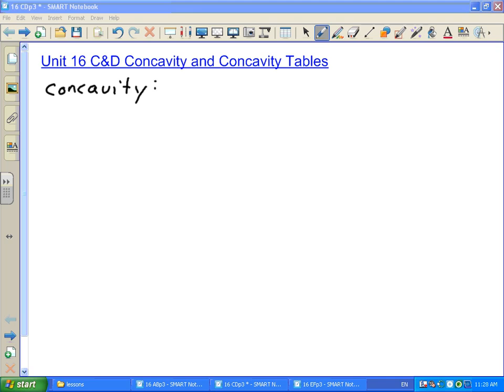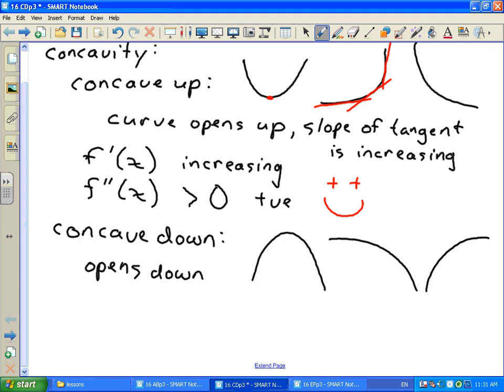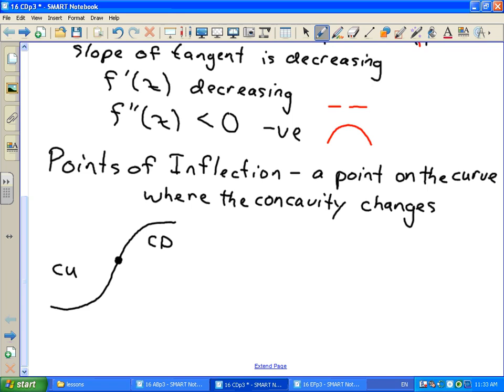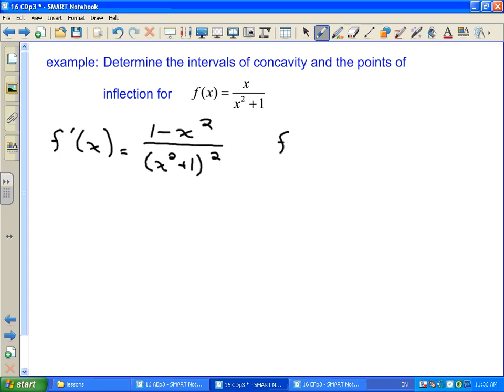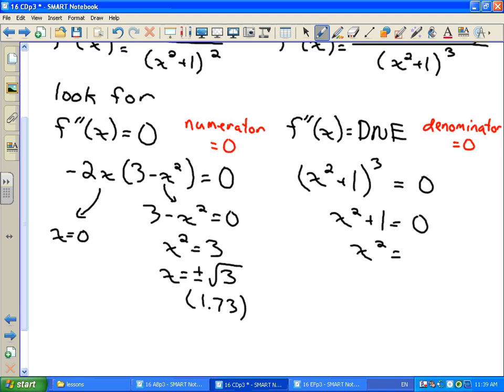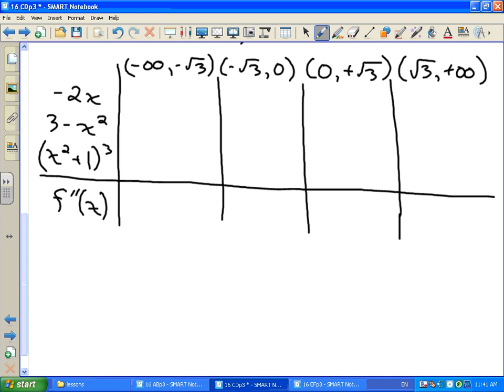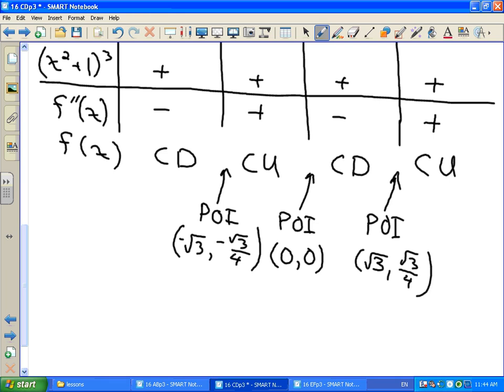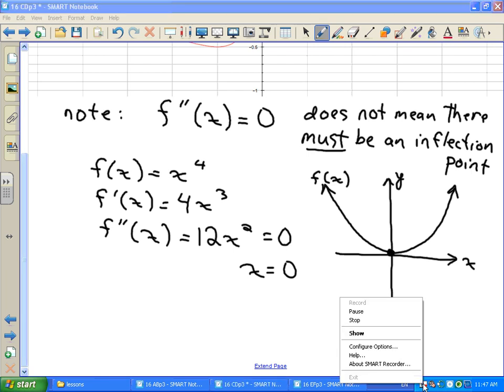16 CD Concavity and Inflection Points